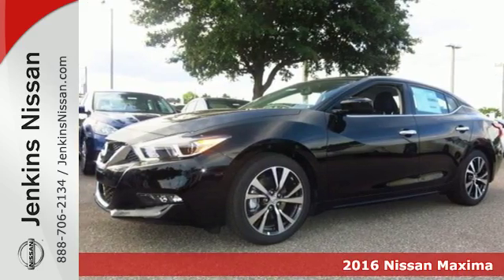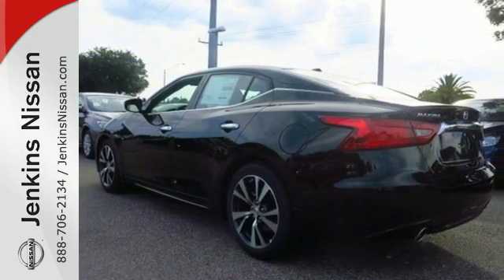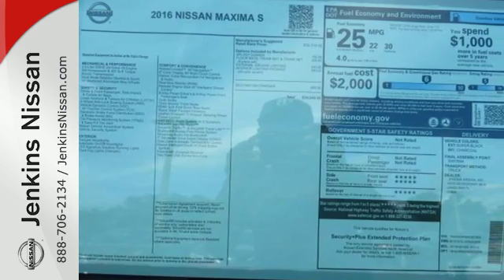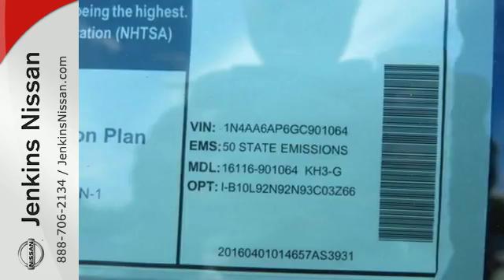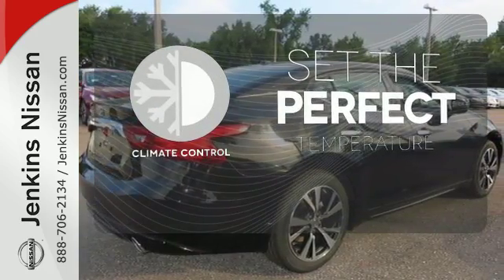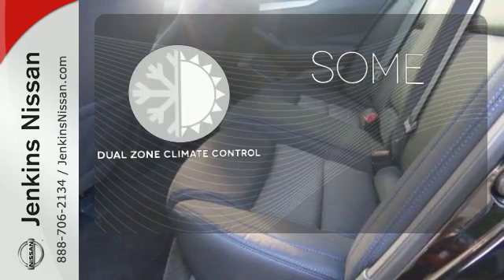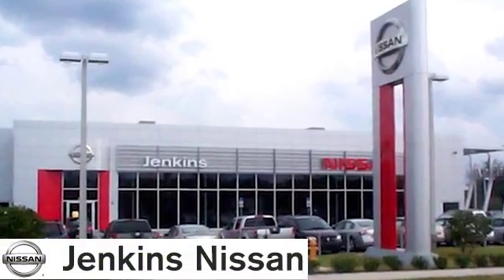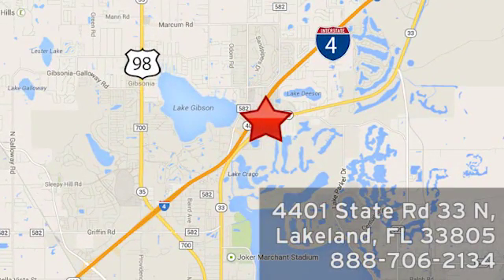New 2016 Nissan Maxima Lakeland FL Tampa, FL 16MA276 - SOLD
Year: 2016
Make: Nissan
Model: Maxima
Trim: 4dr Sdn 3.5 S
Engine: 3.5 L V6 Cyl.
Color: Super Black
Stock #: 16MA276
VIN: 1N4AA6AP6GC901064

Address:
401 State Rd 33 N